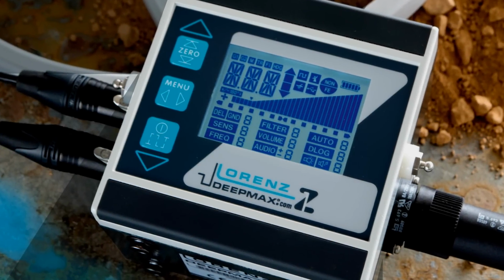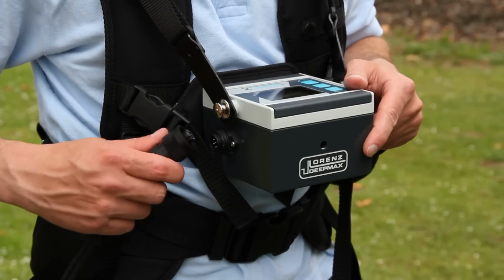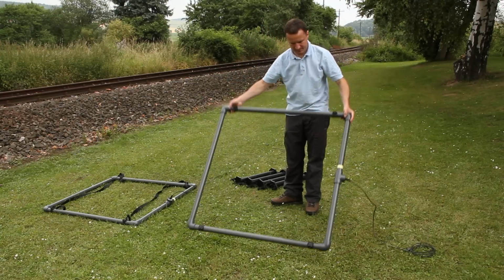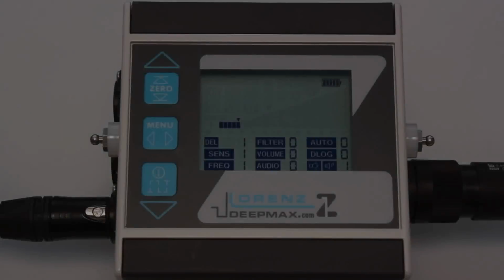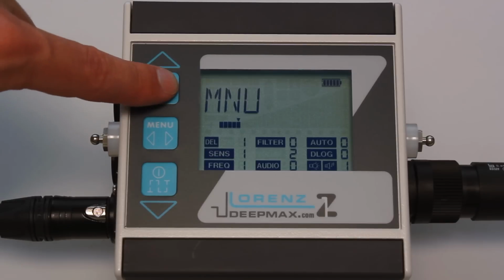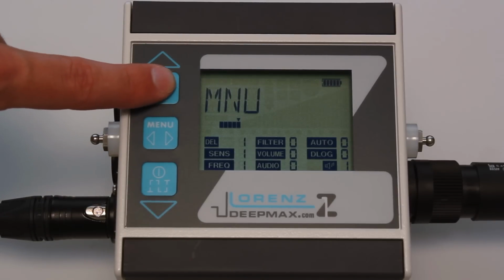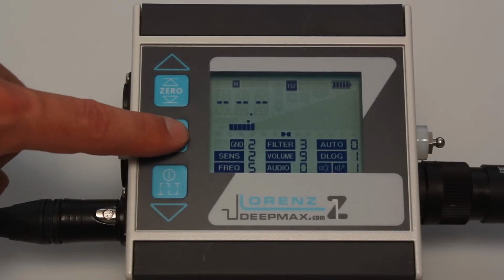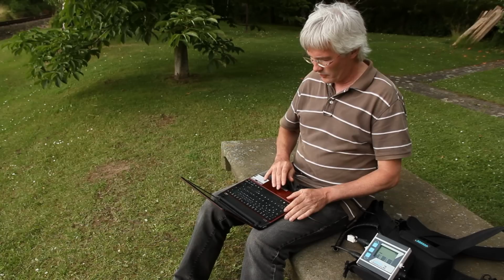LORENZ DEEPMAX Z1 series detector operating video english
Only three buttons are necessary to operate our new device.

The LORENZ DEEPMAX Z1 series detectors are some of the newest developments in the field of Pulse GBS metal detectors. It is probably one of the most sensitive and stable metal detecting devices of its kind presently available. The LORENZ DEEPMAX Z1 is the result of many years of research and development. A lot of efforts have been put into making this new product and especially in the new improved metal classifications and automatic ground balancing facilities.

Hannover, Germany, July 2014